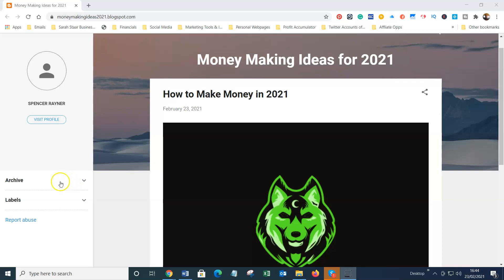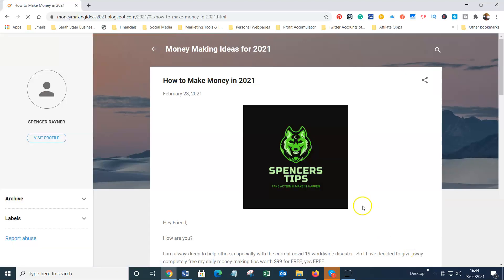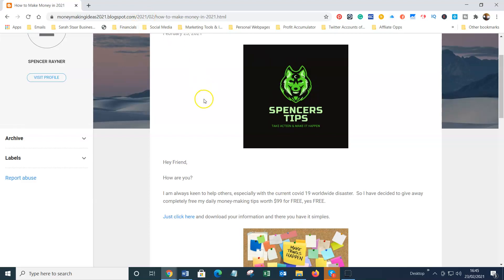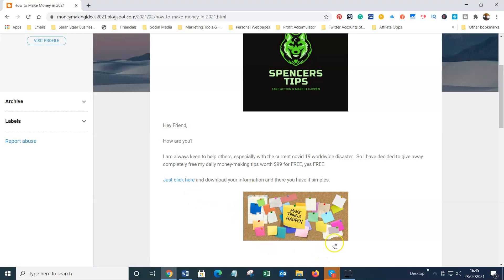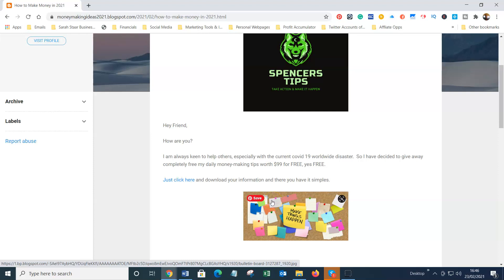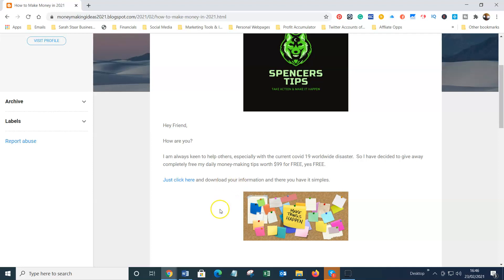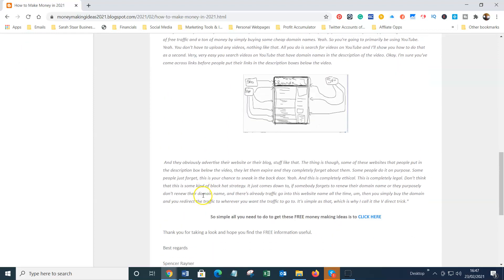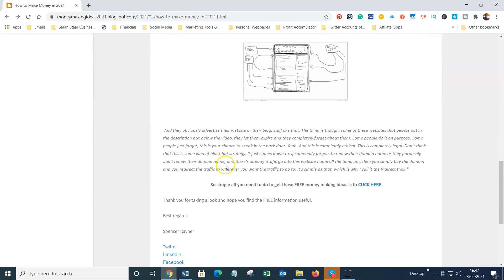Making Money In 2021 FREE tips by Spencer Rayner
I am always keen to help others, especially with the current covid 19 worldwide disaster. | Get your FREE Making Money Ideas here

So I have decided to give away completely free my daily money-making tips worth $99 for FREE, yes FREE just check out my blog post